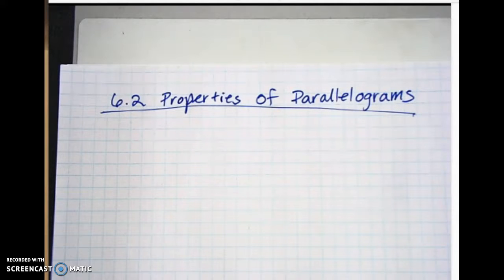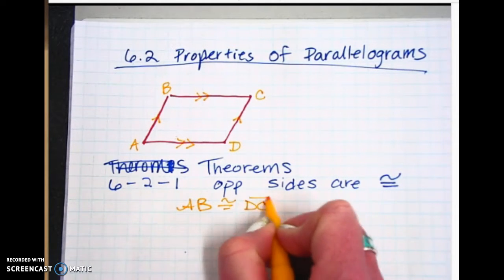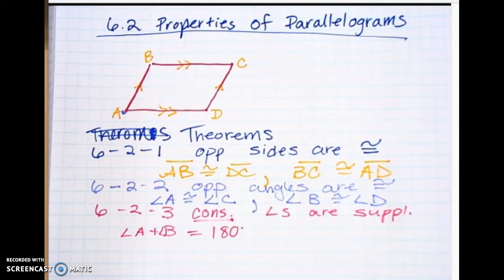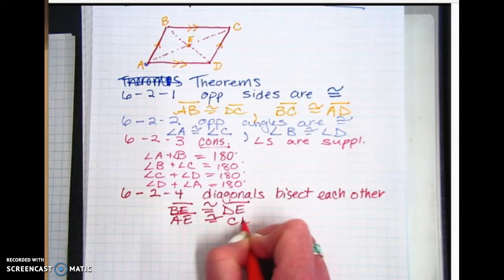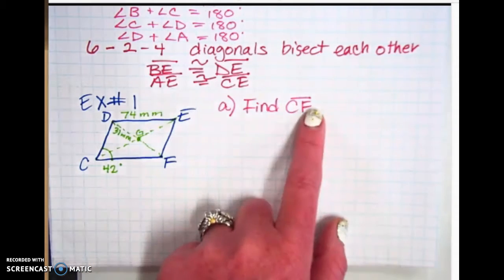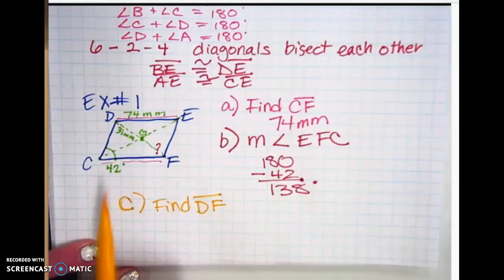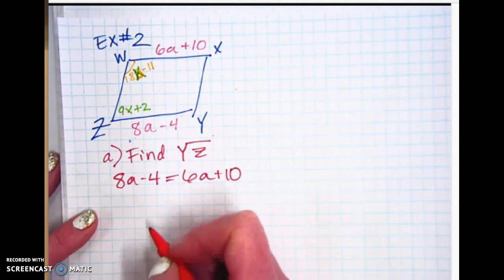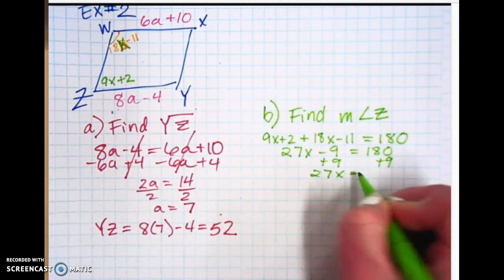G1C 6.2 Properties of Parallelograms